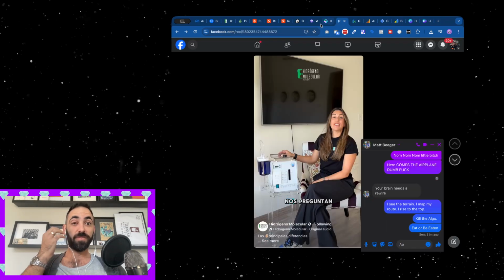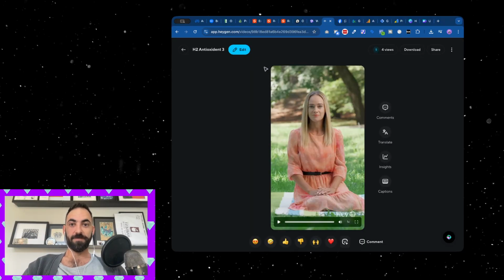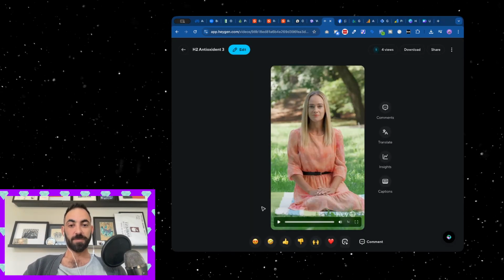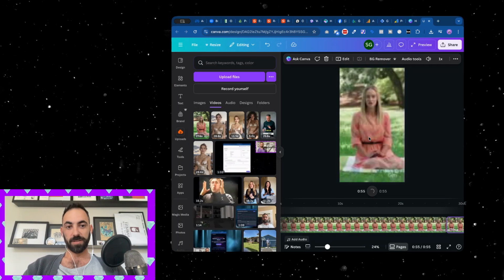Claude Sonnnet 4.5 Makes ai ads for TIKTOK, Facebook, Youtube, Instagram, SOE (2025)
🎯 Create AI Content for TikTok, YouTube, Facebook & Instagram - All in One Tutorial!

Learn how to create viral AI content for TikTok, YouTube Shorts, Instagram Reels, and Facebook using FREE tools. This complete guide shows you how to generate unlimited AI videos that work across ALL social media platforms.

⏰ TIMESTAMPS - AI CONTENT BY PLATFORM:
0:00 - AI Content for All Platforms Overview
0:45 - AI Content for TikTok (Viral Format)
2:00 - AI Content for YouTube (Shorts & Regular)
3:30 - AI Content for Instagram (Reels & Posts)
5:00 - AI Content for Facebook (Video Strategy)
6:30 - Universal AI Content Creation Process
8:00 - Platform-Specific Optimization Tips
10:00 - Automated Distribution to All Platforms
11:30 - Results: TikTok, YouTube, Instagram, Facebook
12:30 - Scaling Your Multi-Platform AI Strategy

🔥 WHAT YOU'LL LEARN:
✅ Create AI content for TikTok that goes viral
✅ Generate YouTube Shorts with AI avatars
✅ Make Instagram Reels using AI tools
✅ Produce Facebook videos automatically
✅ One video → All platforms strategy
✅ Free tools that replace $1000s in production

🛠️ AI TOOLS FOR EACH PLATFORM:
- HeyGen - AI avatars for TikTok & Instagram
- Opus Pro - YouTube & Facebook optimization
- Platform-specific editing tips included

📱 PLATFORM SPECIFICATIONS COVERED:
- TikTok: 9:16, 15-60 seconds, trending sounds
- YouTube: Shorts (9:16, 60s) & Regular videos
- Instagram: Reels (9:16), Posts, Stories
- Facebook: Multiple formats, optimal length

💰 RESULTS YOU CAN EXPECT:
- 20+ videos for TikTok in one session
- YouTube Shorts ready to publish